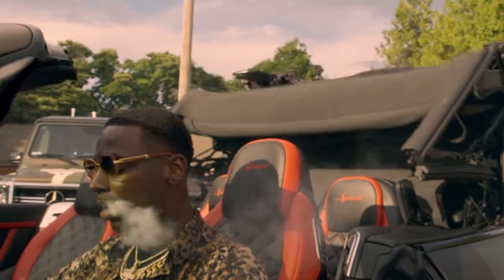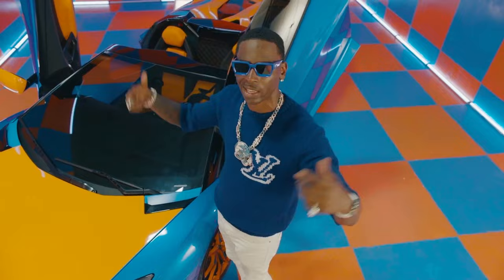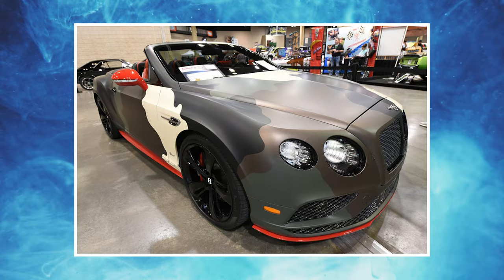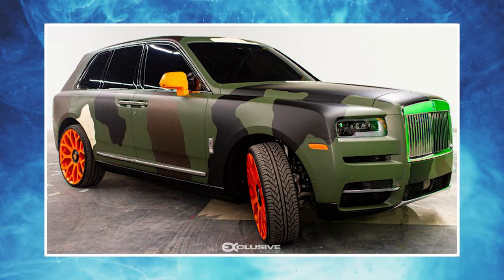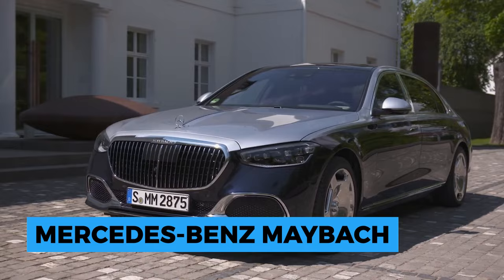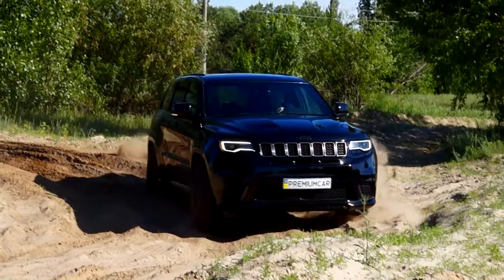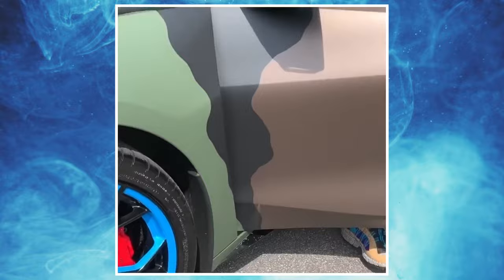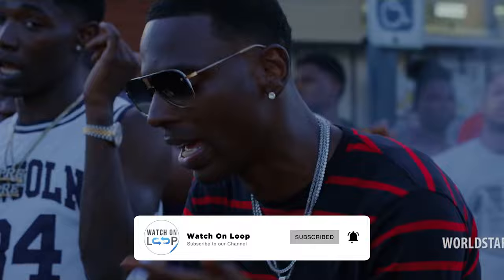Inside Young Dolph's $3,000,000 Car Collection! (G-Wagon, Lamborghini, Maybach & MORE!)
Rapper Young Dolph’s life came to a tragic end just a few days ago as he was shot and killed at a bakery in Memphis. One of the ways fans are remembering him is by wrapping their own cars in camo, something Young Dolph was notorious for. Young Dolph had a truly incredible car collection that was worth around $3,000,000. Interested in seeing Young Dolph’s INSANE collection of vehicles that probably cost more than your life? Keep watching till the end of this video to see Inside Young Dolph’s $3 Million Car Collection! Trust me, you don’t want to miss this!